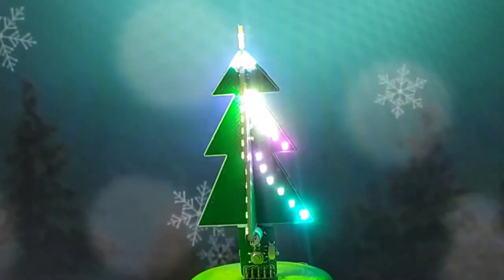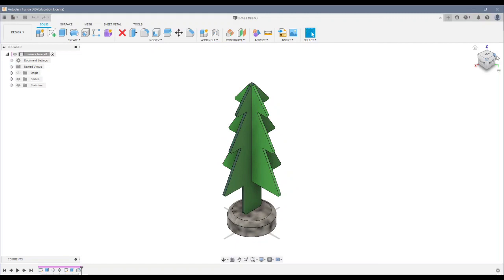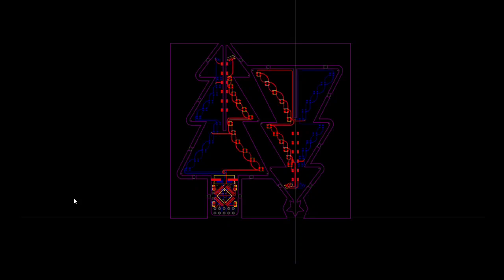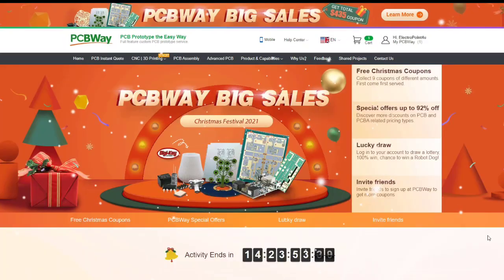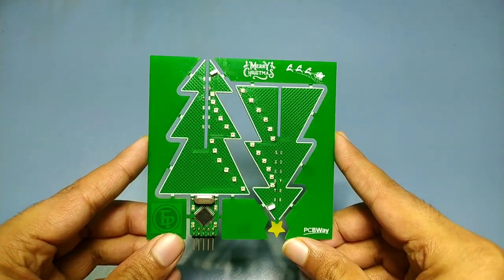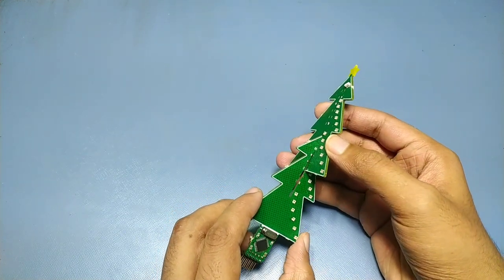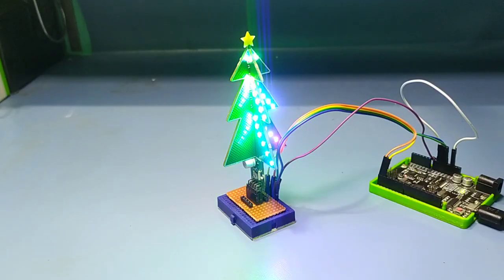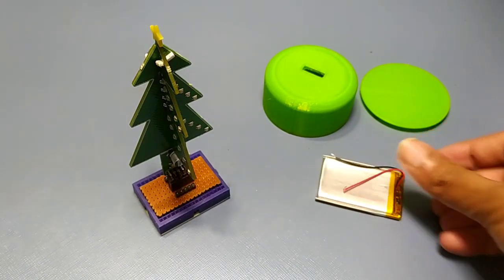RGB PCB Christmas Tree